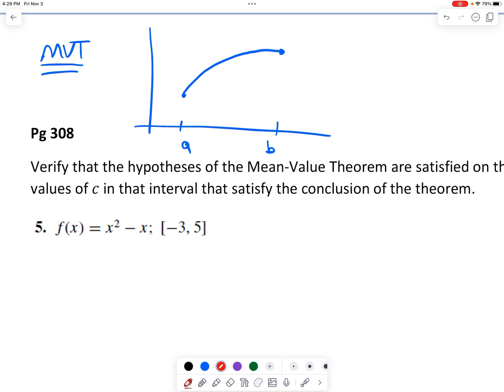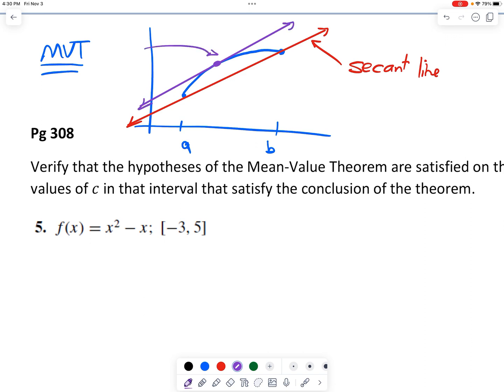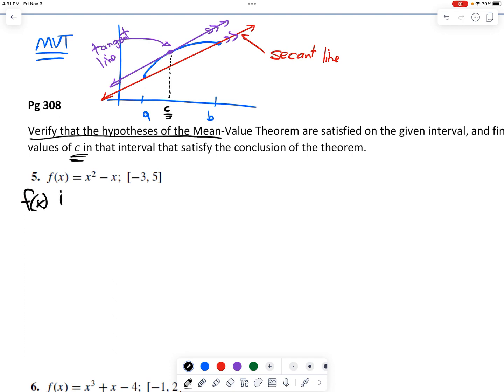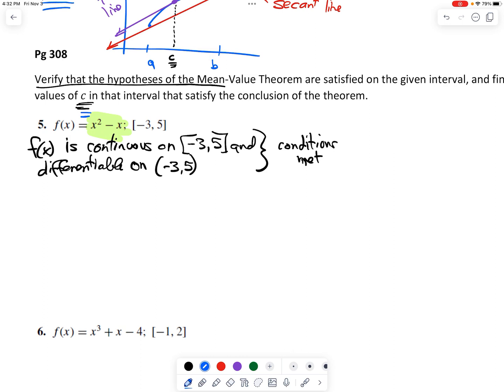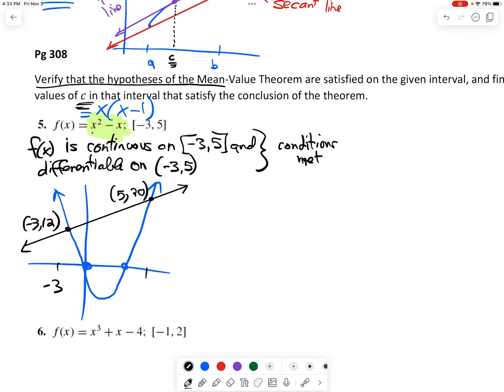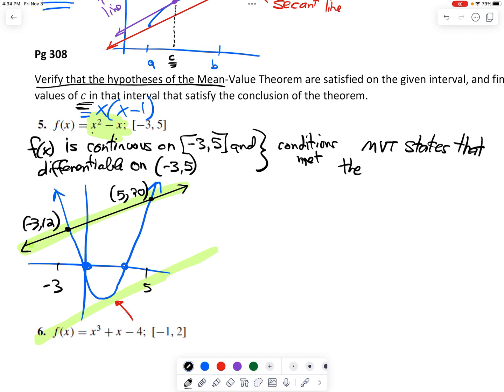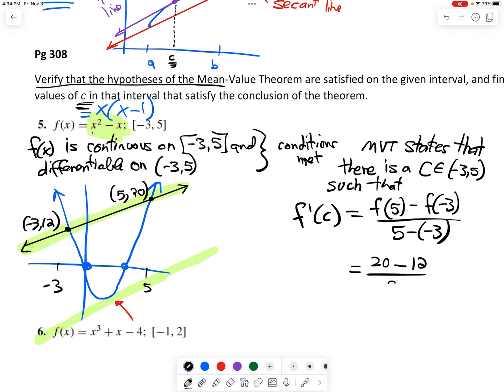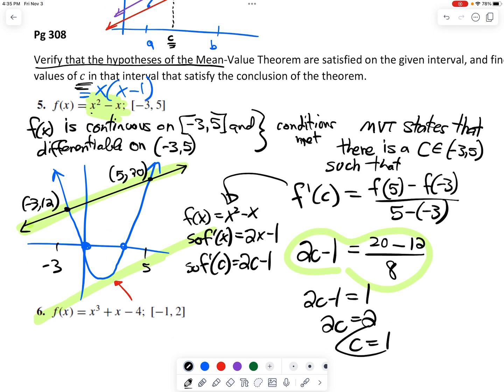Mean Value Theorem Example 1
We use the MVT to (after meeting conditions) find a value of c for f(x) = x^2 -x within [-3,5]